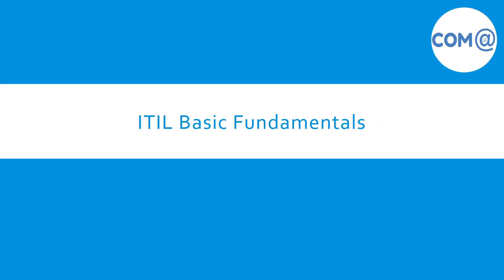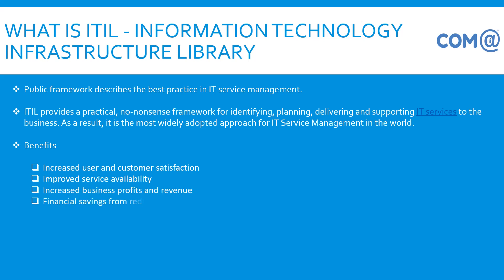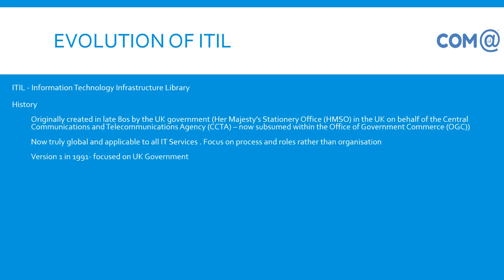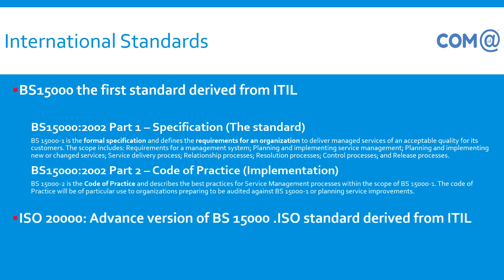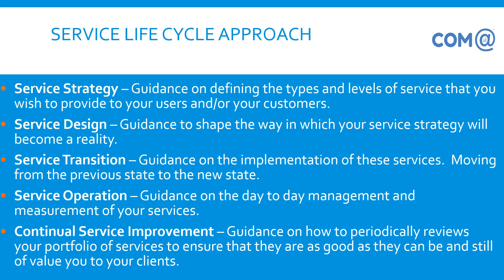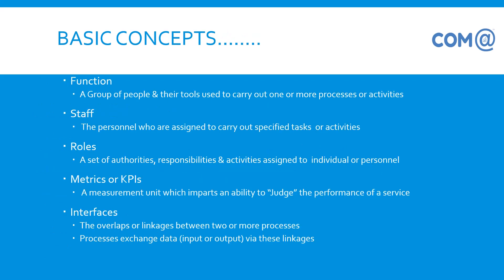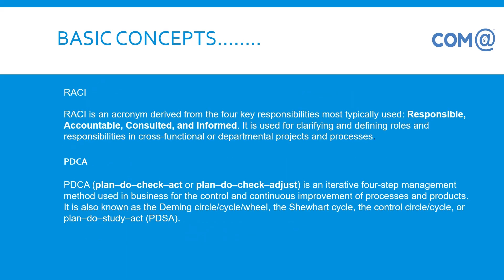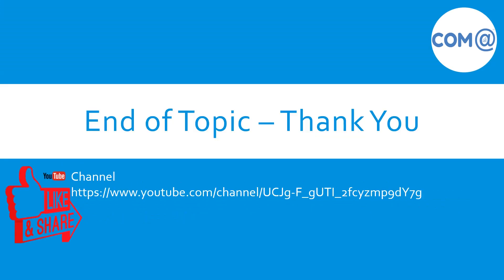What is ITIL ? | ITIL Basics | ITIL fundamentals | ITIL Tutorial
At the end of this session, you should be able to...

Have a general understanding of the Information Technology Infrastructure Library (ITIL) Framework and its purpose, commonly used terms and an idea as to if ITIL could be of benefit to you and your organization.

Maybe you have some ITIL knowledge or none at all. This session is tailored to those who are interested in learning the basics of the ITIL Framework.  We hope that the information shared can give some insight and set you on a path to incorporate ITIL into your IT environment.